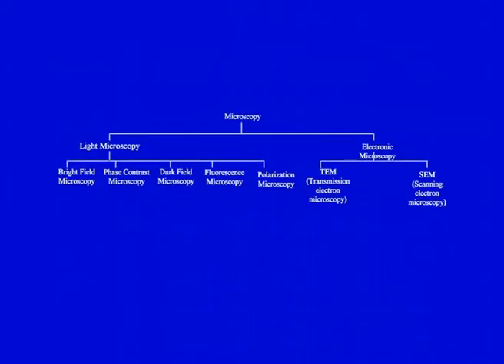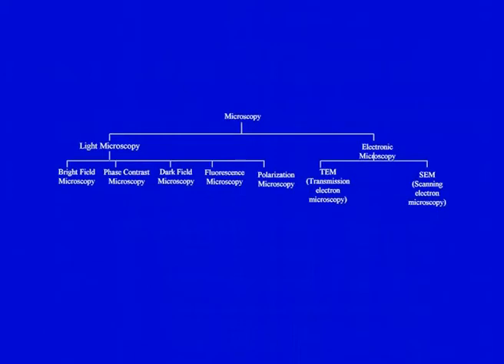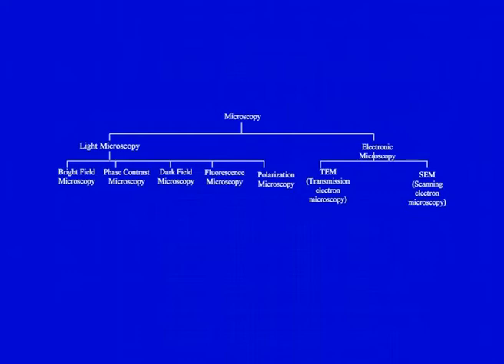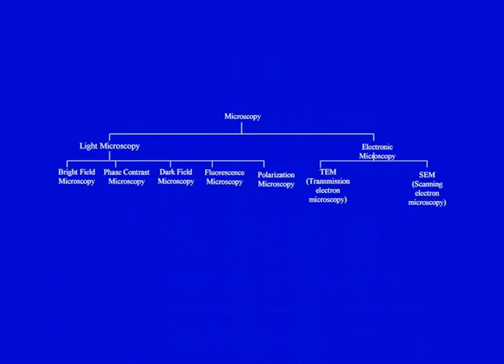Dark-field and phase contrast microscopy